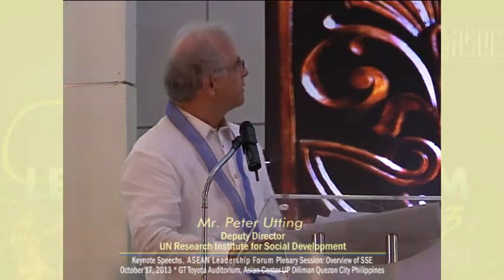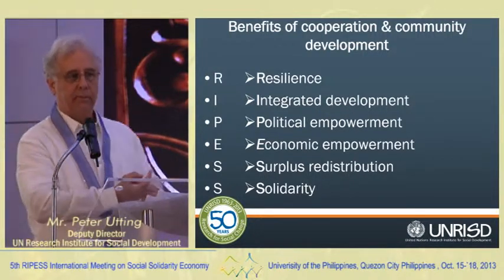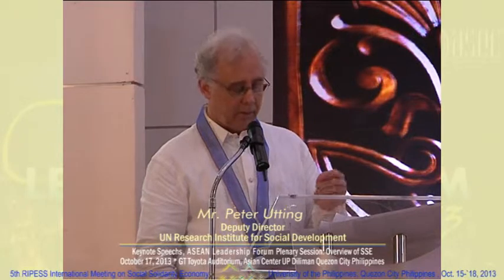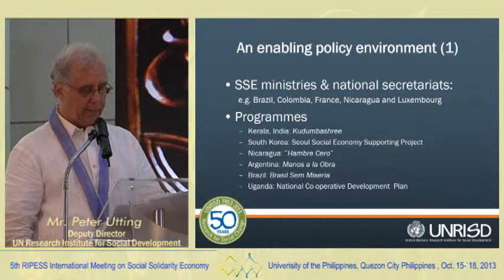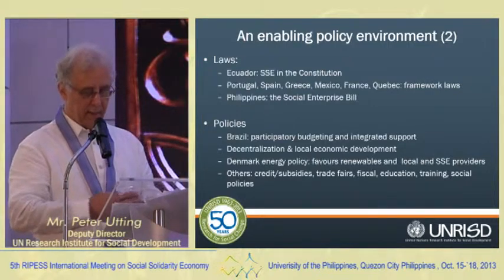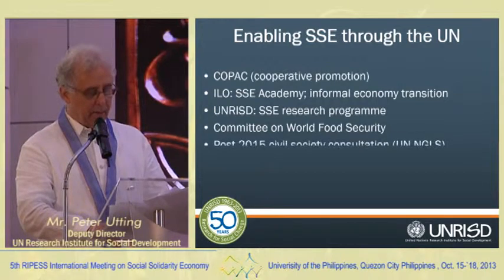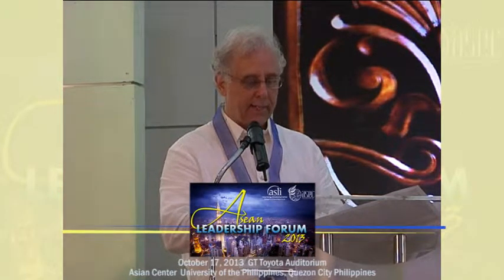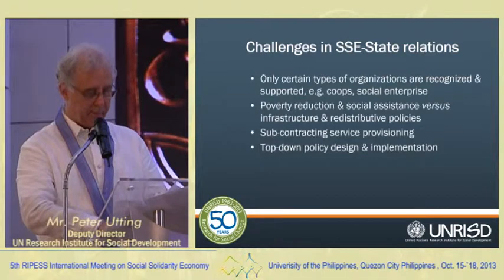Mr. Peter Utting @ ALF 2013, 3rd Day of RIPESS Manila 2013 Part 2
Asean Leadership Forum 2013
3rd Day of 5th RIPESS International Meeting of Social Solidarity Economy
University of the Philippines, Quezon City
Philippines

Mr. Peter Utting
Deputy Director
UNRISD

Part 2 of 2 (with Powerpoint Presentation
Day 3: Asean Leadership Forum 2013